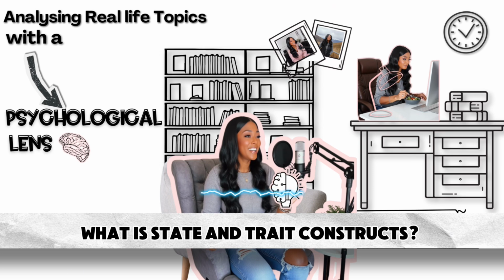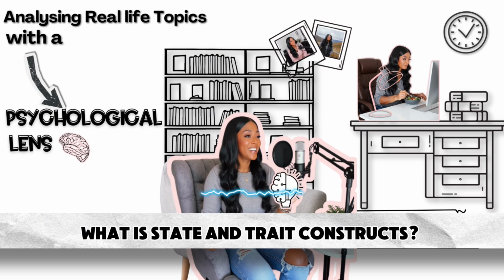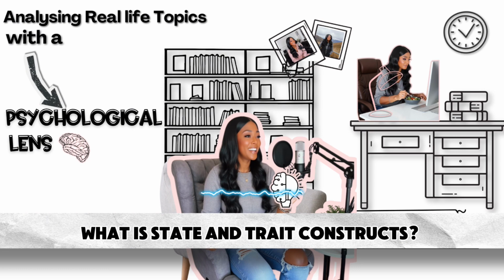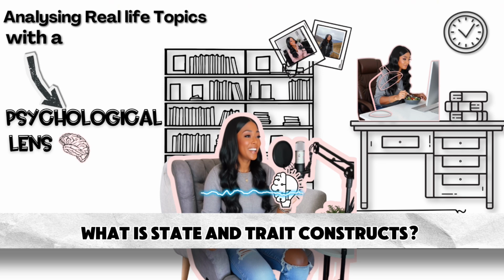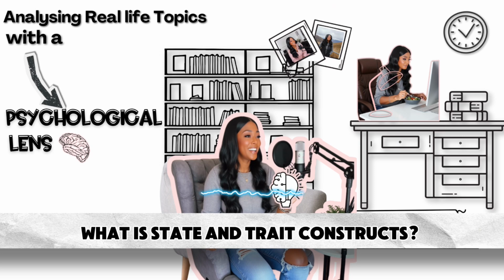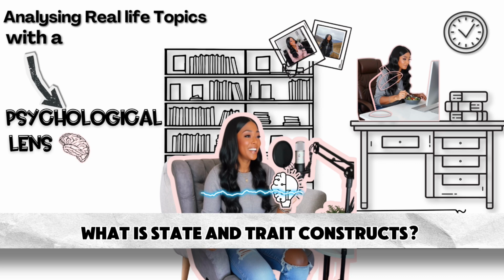What is State and Trait Constructs? || Psychology || Ettienne-Murphy